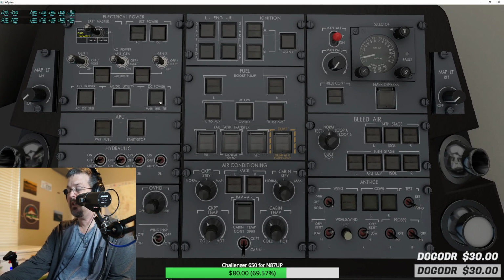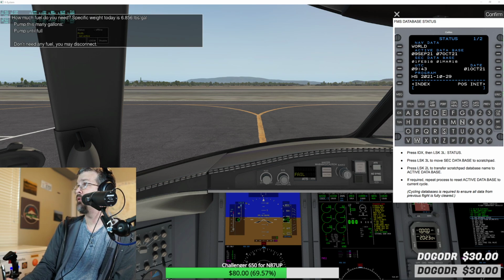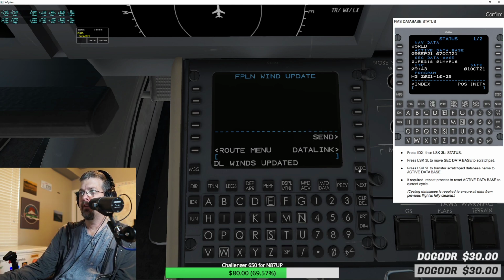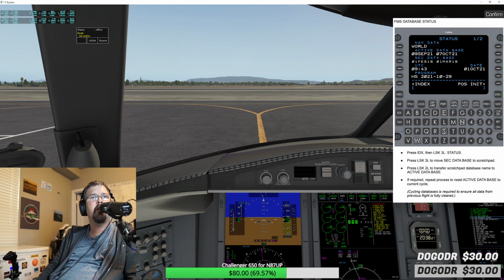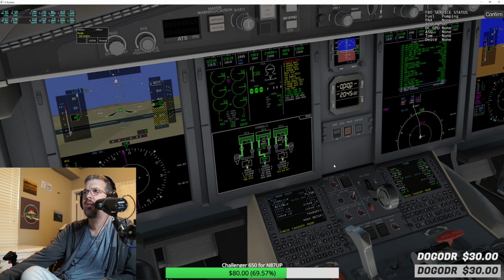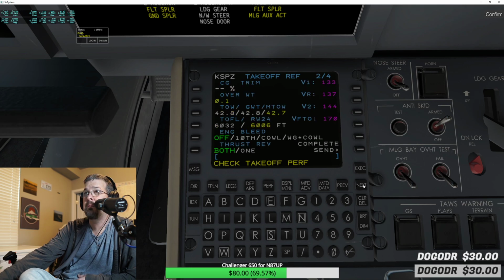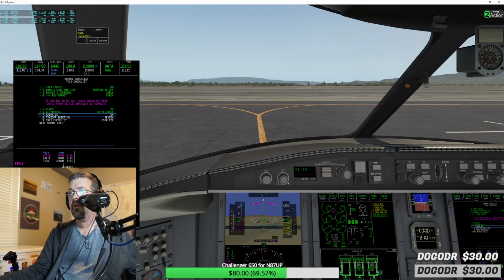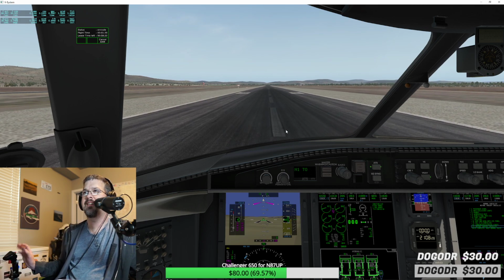More Hot Start Challenger 650 for X-Plane Part 1